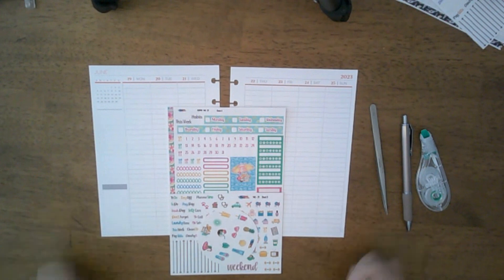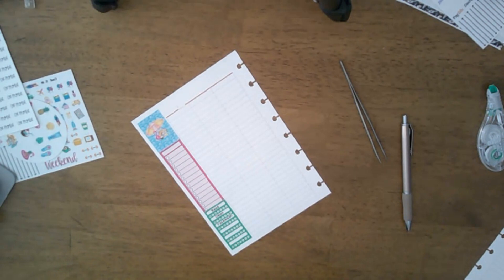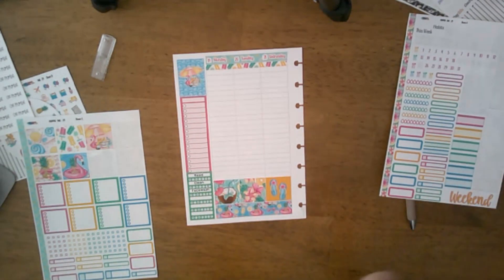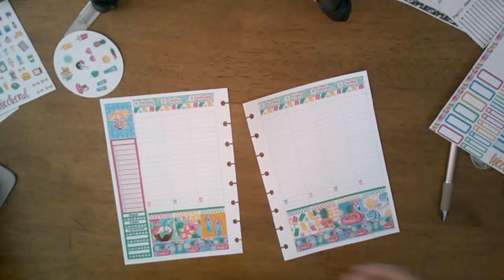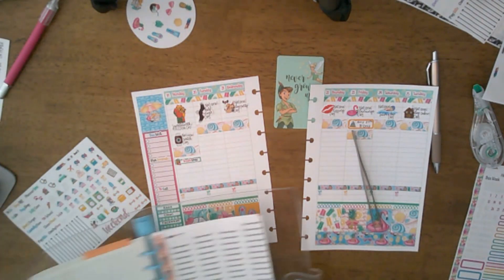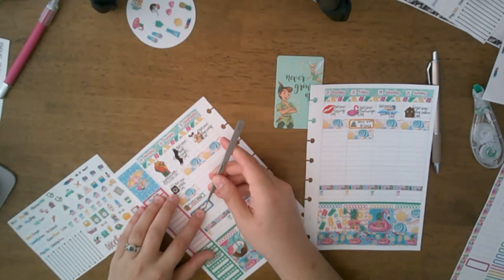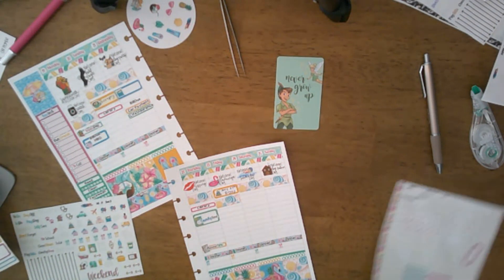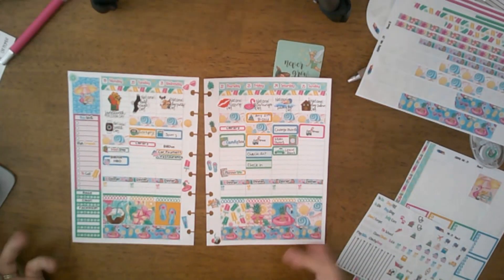PPP Catchall June 19-25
Hello, I know I have been gone awhile but it is high time that I make it a habit to come and have some fun. I have here a video of how I set up my catch all but I am also checking in with you. I am using an A5 Plum Paper Planner in the vertical columns. The kit that I used is from Black Mountain Plans. I am a PR rep for the shop. Her shop is on Etsy right now but there will be a website coming soon.

Items used:
A5 Planner

Black Mountain Plans (actually shop)

Kit #29 Pool Party